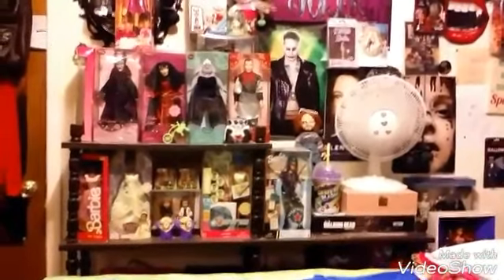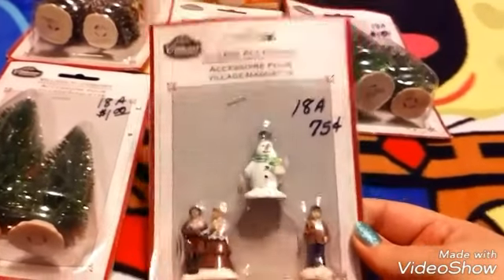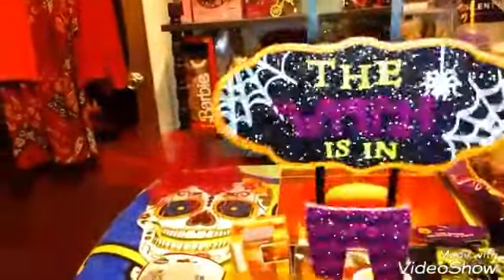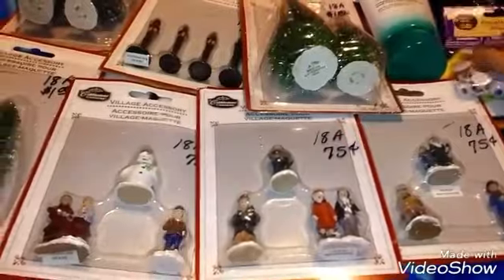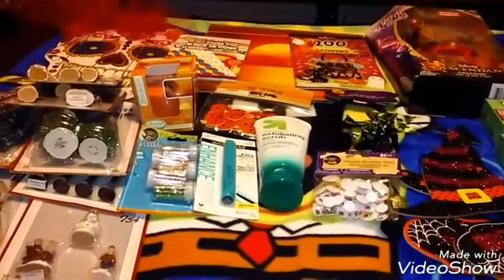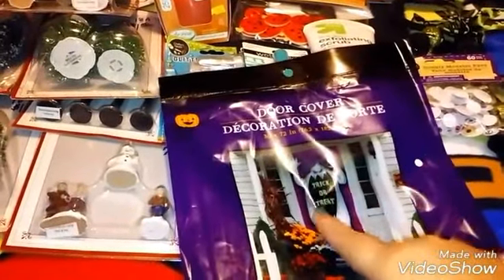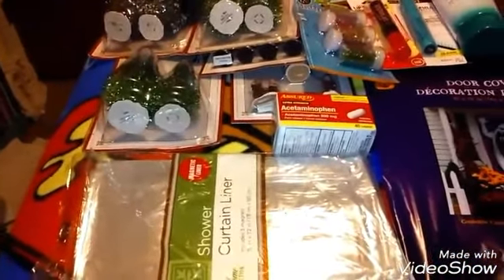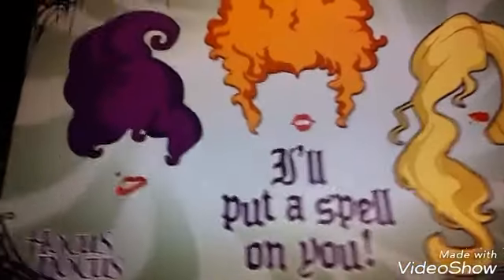DOLLAR TREE AND MORE HAUL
TFW MUCH LOVE💜💜💜💜💜